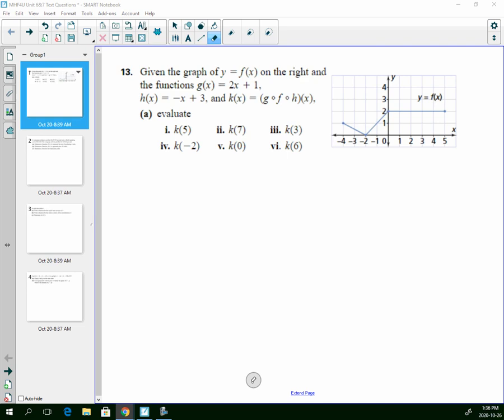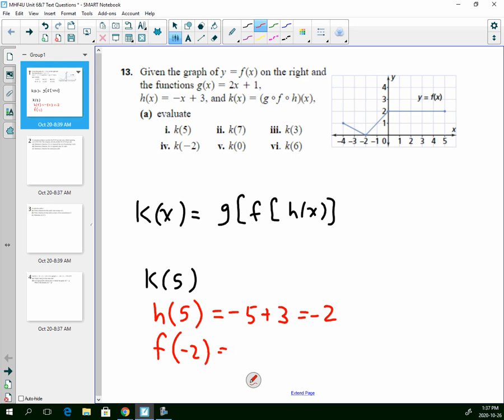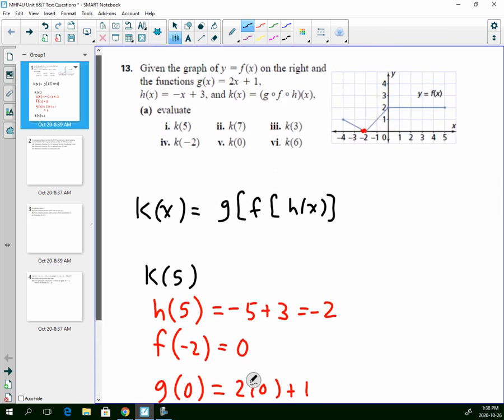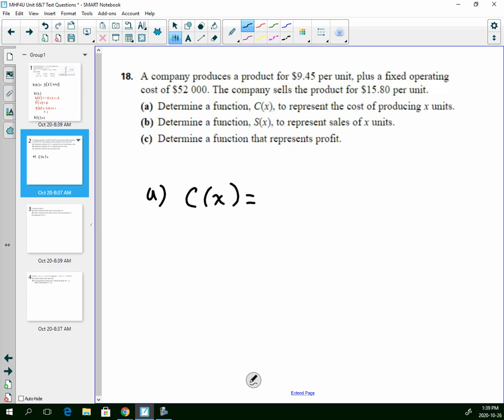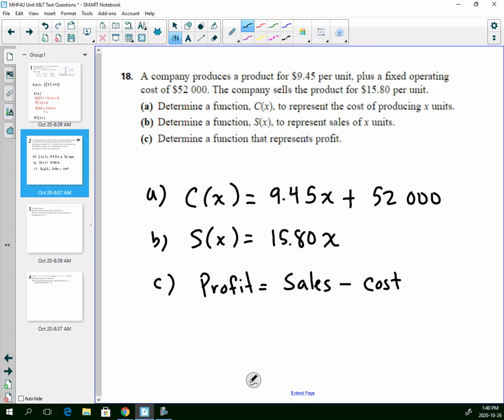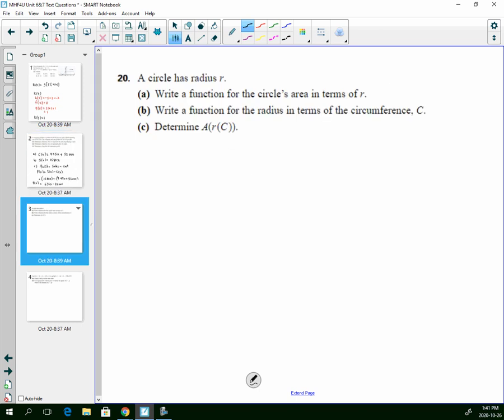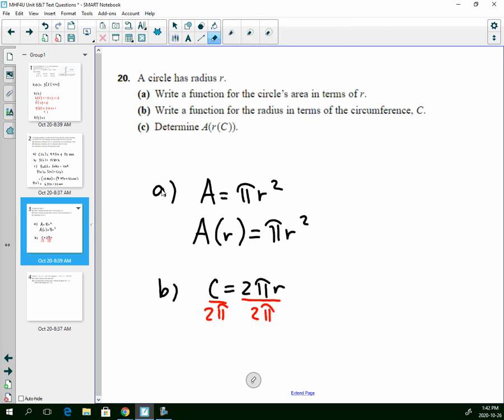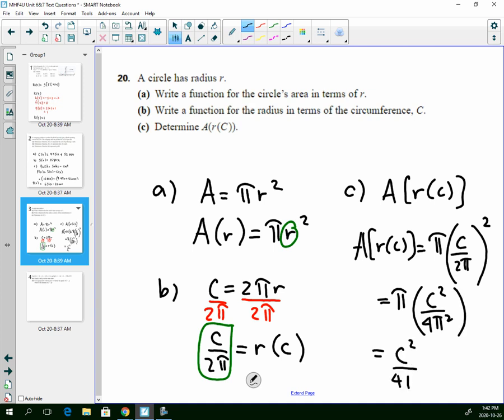MHF4U Composition of Functions Review